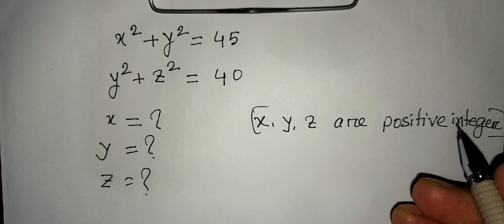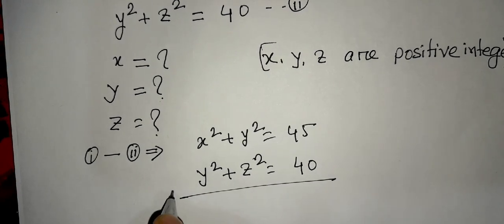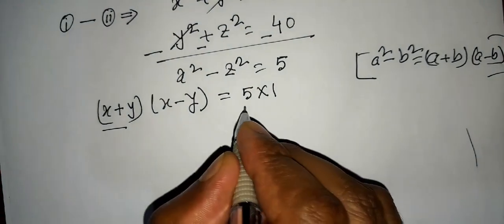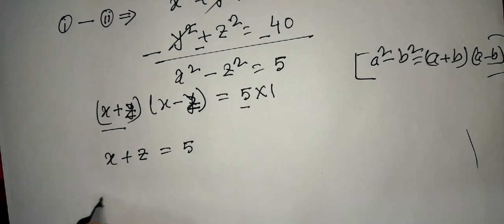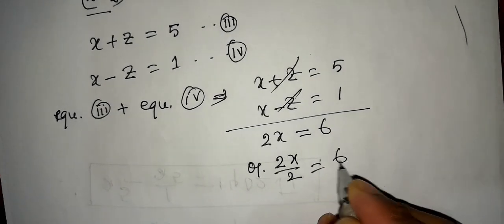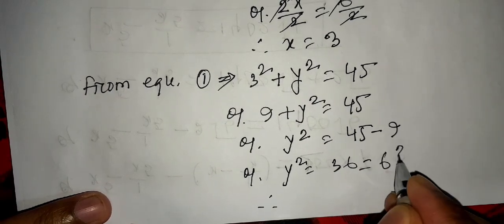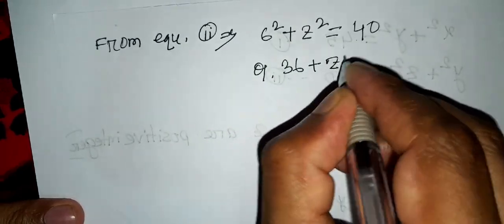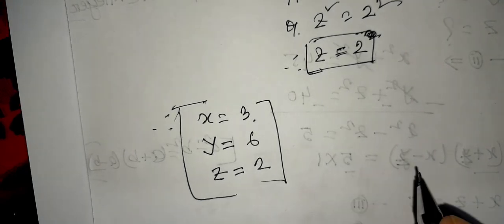A Nice Algebra Problem, x=?, y=?, z=?